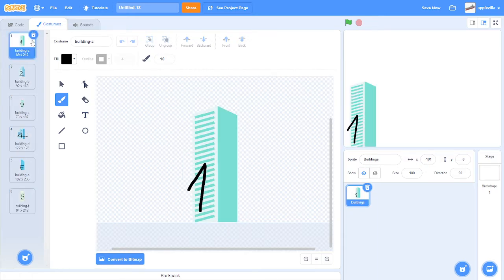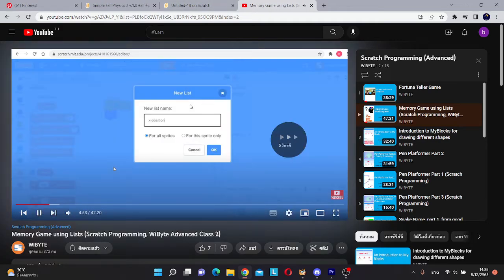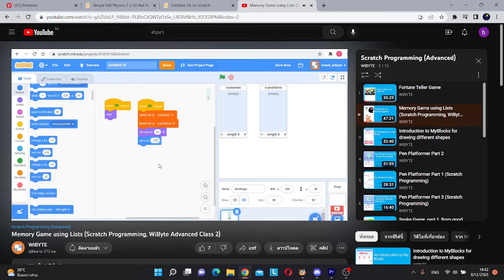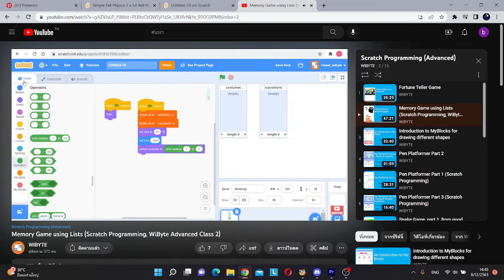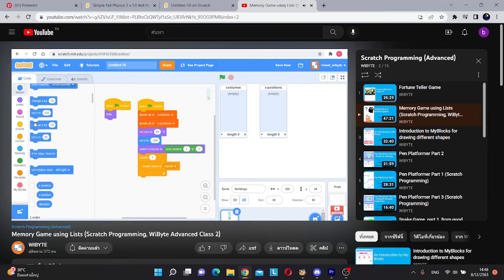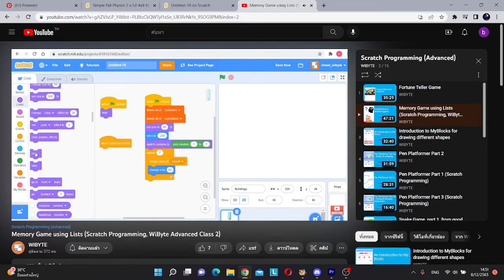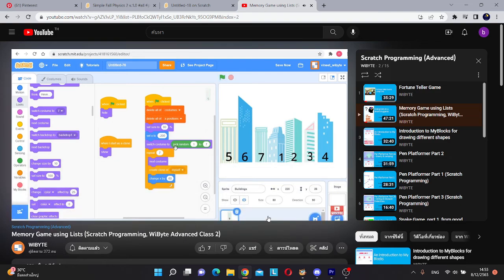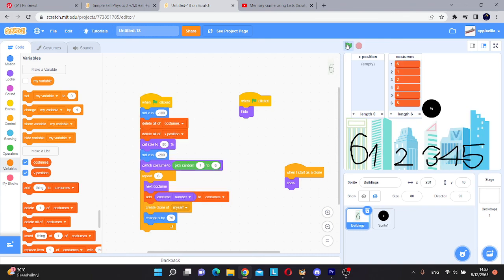how to make a memery game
thank you WIBYTE